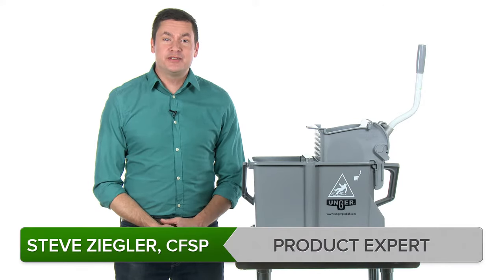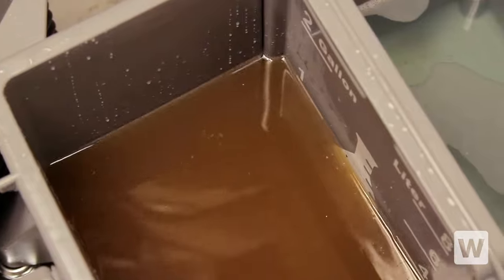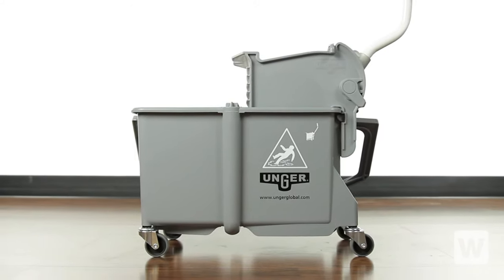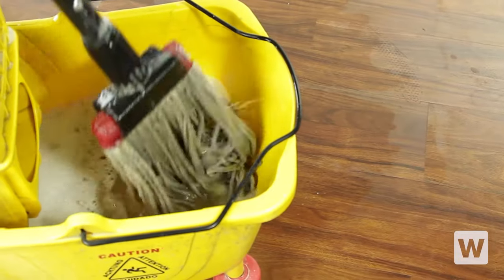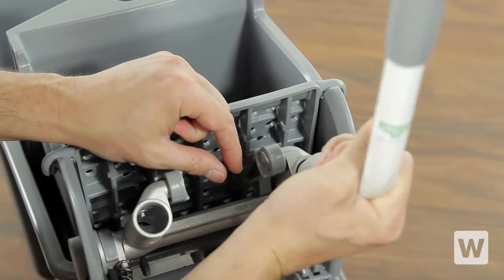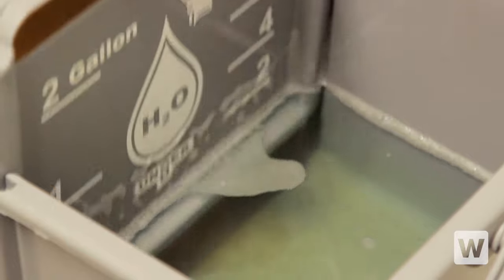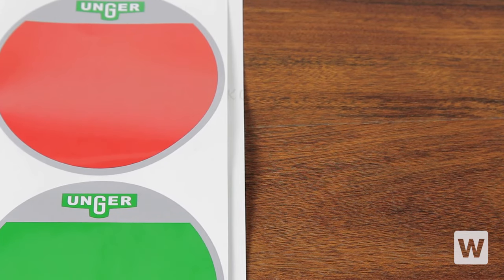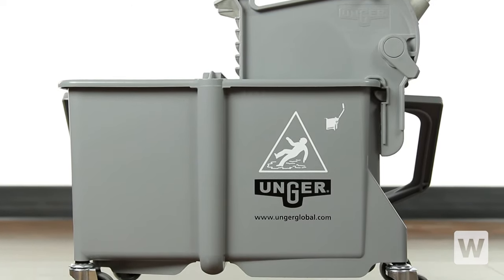Unger COMSG 4 Gallon Gray Mop Bucket with Wringer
Our Product Expert, Steve, shows you how easy it is to get floors sparkling clean with the Unger COMSG mop bucket.